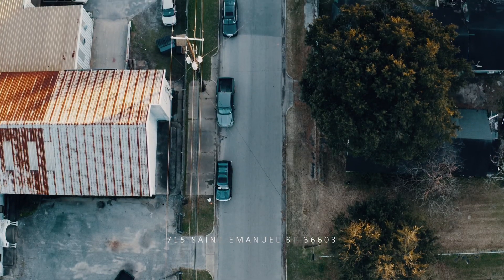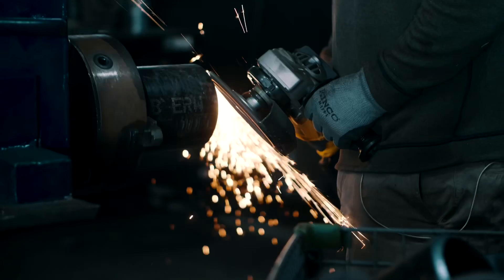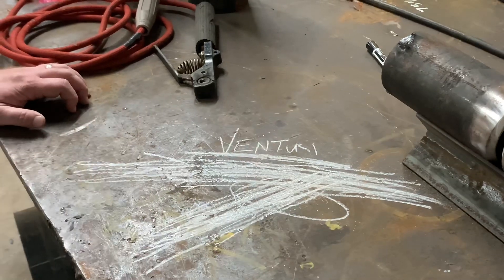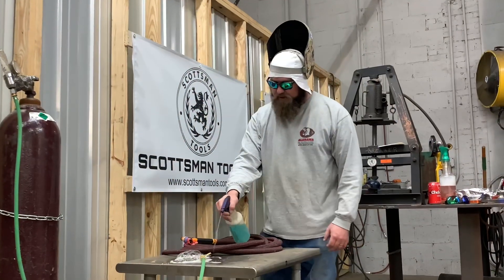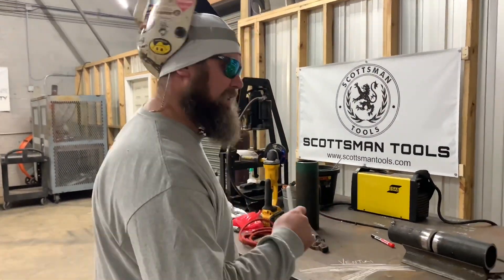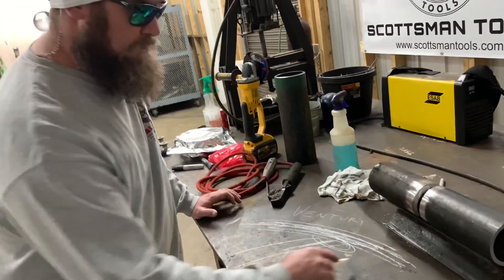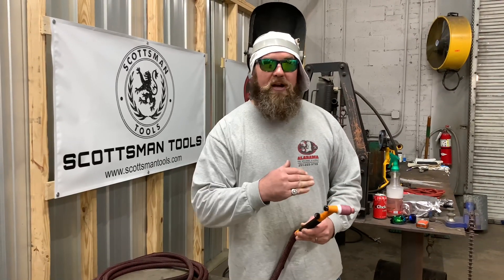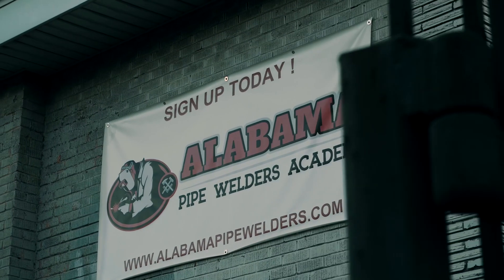Welding Myth Busters! Can a leak in your tig rig cause porosity?